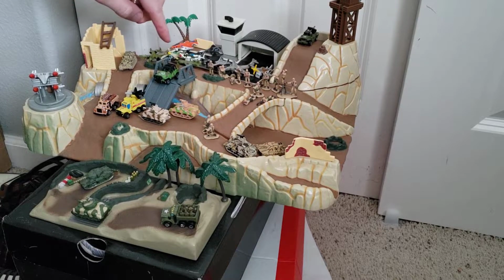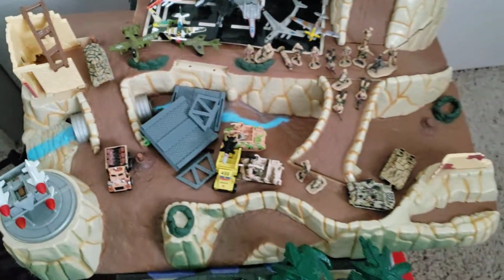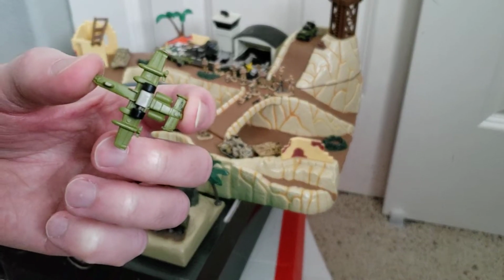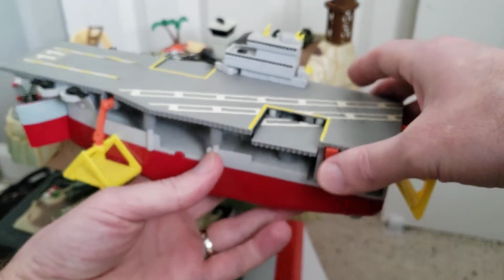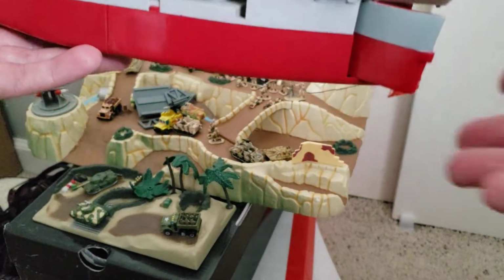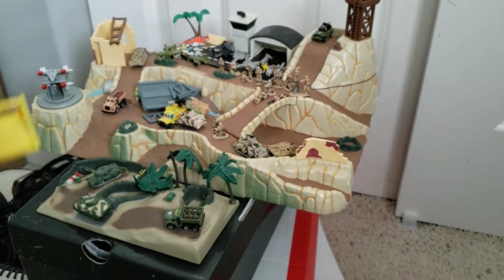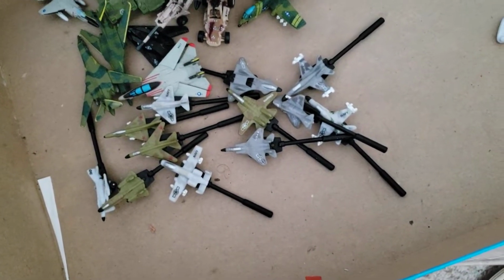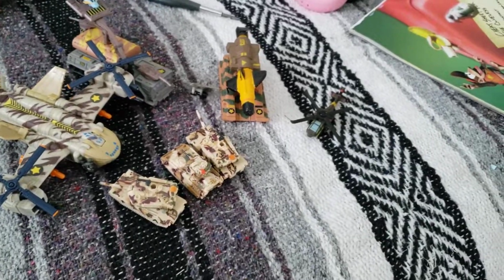My Micro Machines Military sets. and Kenner / LGV